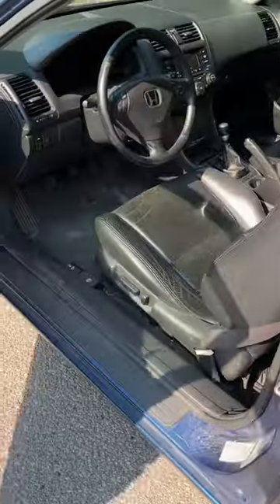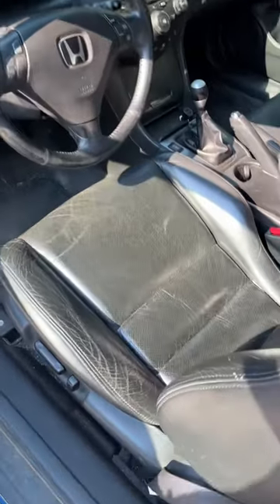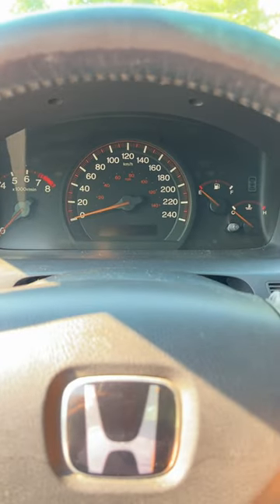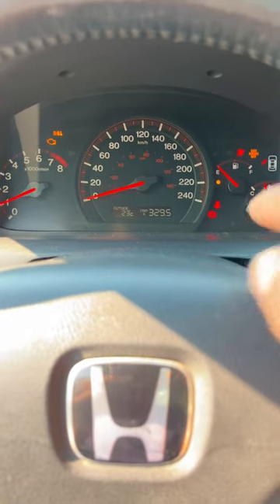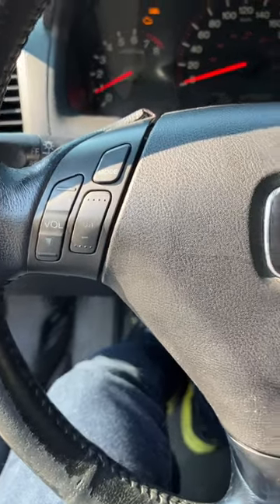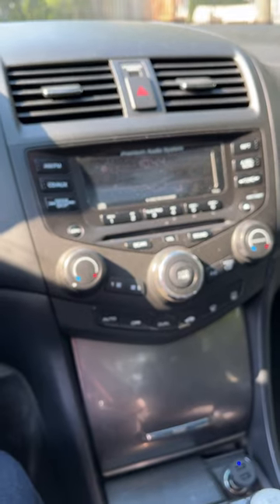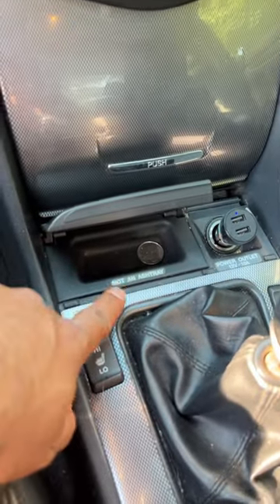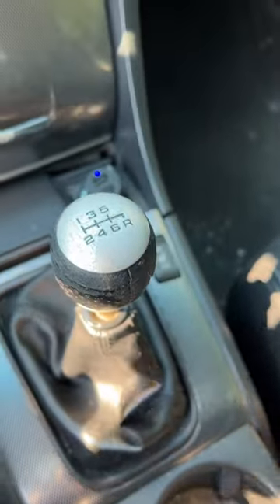An interior tour of Jay’s 2004 Honda Accord!